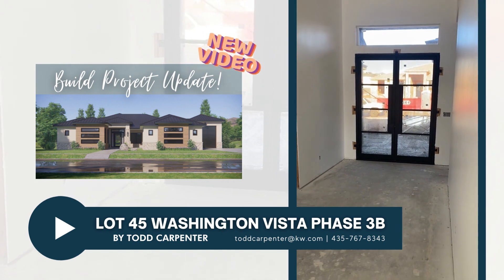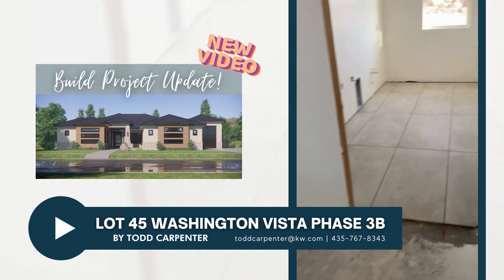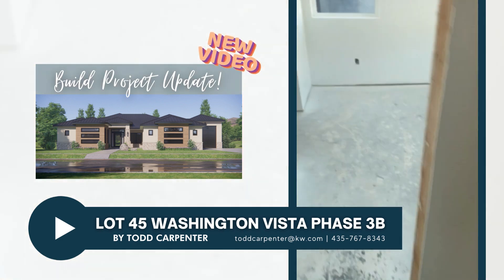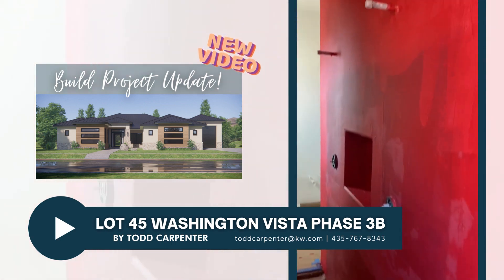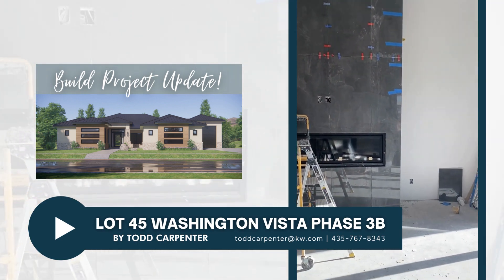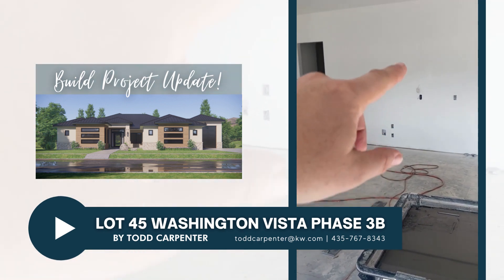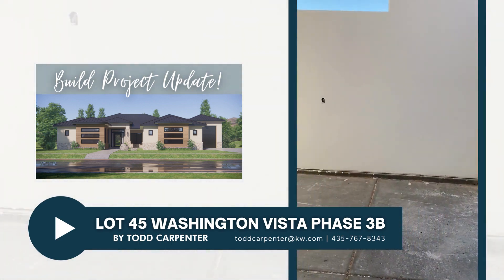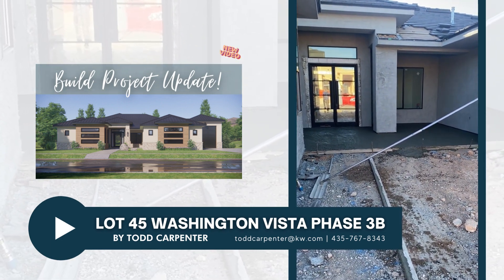Lot 45 Washington Vista Phase 3B - UPDATE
FC Realty Group
KW St. George - Keller Williams Realty